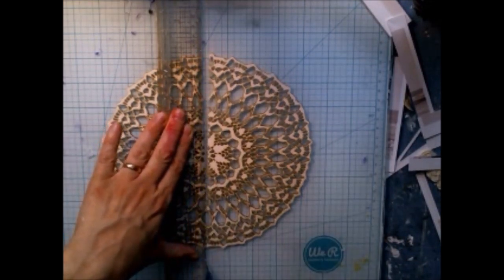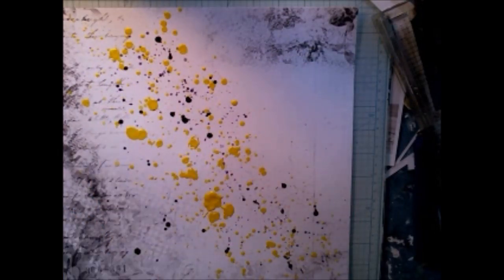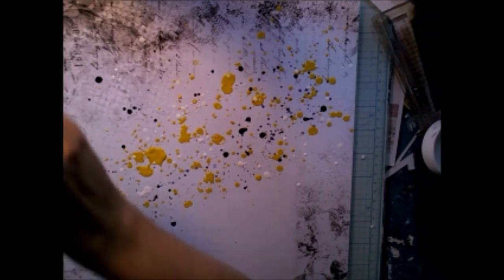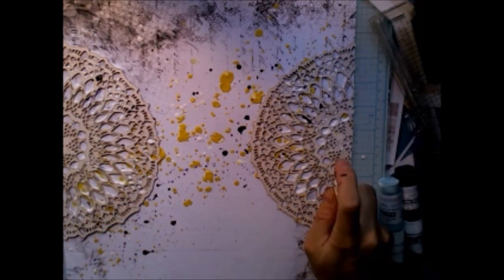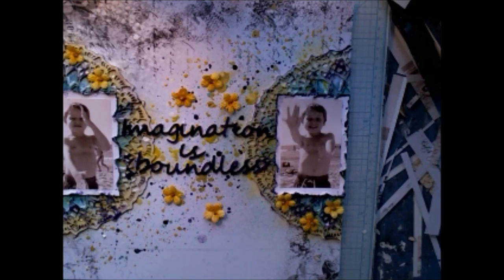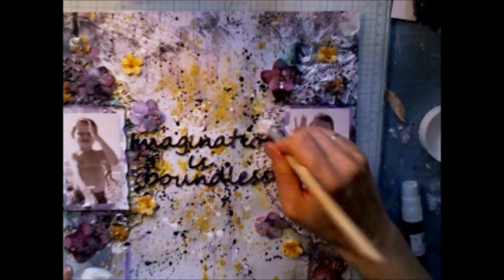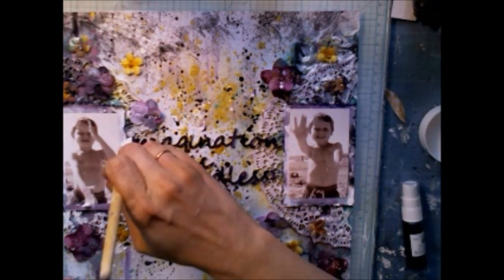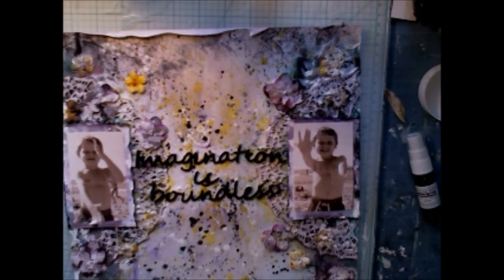Splashed LO by Ayeeda - English version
Splashing techniques are great for all mixed media project. Simple and so eye-catching. Use 13 arts paints, inks and mists and have fun.
Tutorial by Ayeeda.